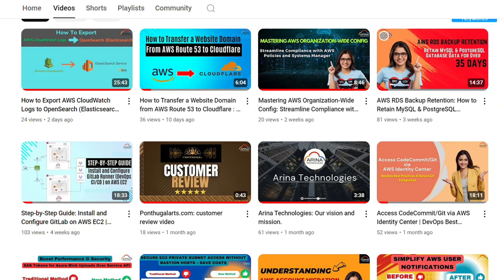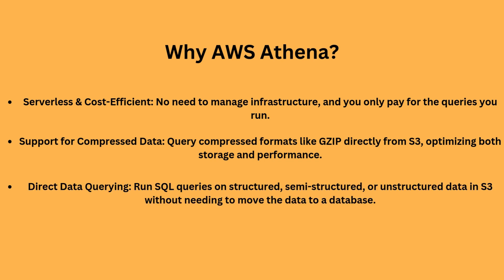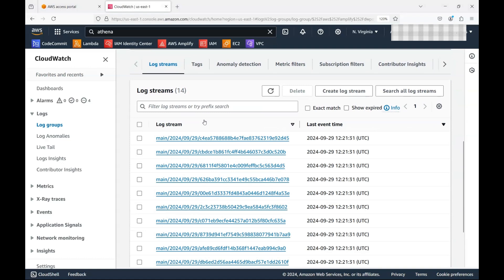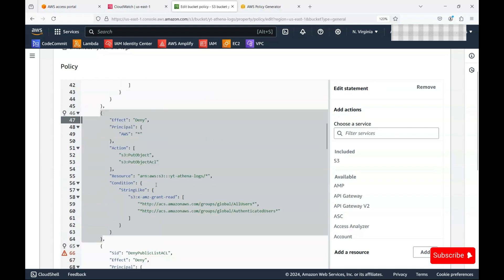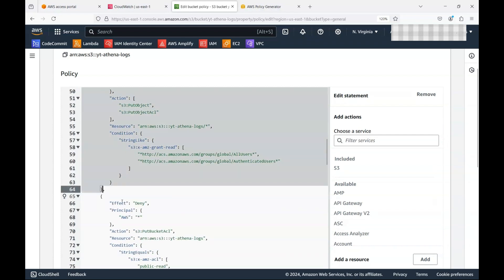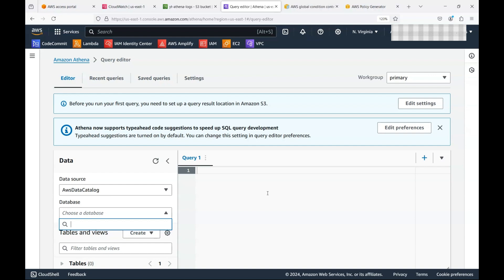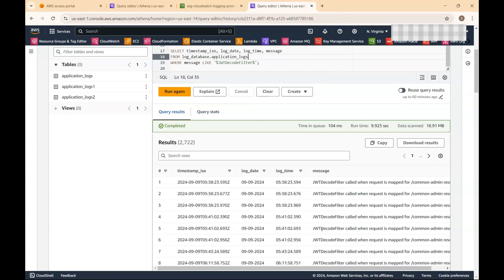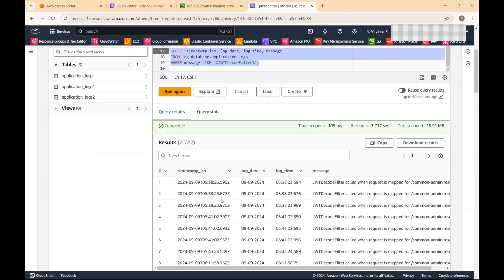Step-by-Step Guide to Querying CloudWatch Logs with AWS Athena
In this video, we'll show you how to query compressed S3 logs using AWS Athena, a serverless query service that makes data analysis fast and cost-effective. If you've been using CloudWatch or other log management tools and are looking for a more efficient way to handle your log data, this guide is perfect for you!

What you'll learn in this video:
1.The limitations of using traditional log management tools like Elasticsearch.
2.How to set up Amazon S3 for log storage.
3.Step-by-step instructions to configure AWS Athena for querying your log data.
4.How to leverage Athena's SQL capabilities to analyze structured and semi-structured data.
5.Tips for optimizing your log queries for better performance and lower costs.
6.Why use AWS Athena for S3 log querying?
It’s serverless, meaning no need to manage infrastructure.
You only pay for the queries you run, making it a cost-effective option.
Athena supports various data formats, including Gzip, which reduces storage costs.
Analyze data directly from S3 without moving it to a database.

🚀 Welcome to Arina Technologies - Your One-Stop Digital Solutions Hub! 🚀
Looking for exceptional services to elevate your online presence? Look no further! Arina Technologies has you covered with a range of services tailored to meet your digital needs.
Our Valuable Services:
🌐 Website Design & Hosting
🚀 Build your dream website effortlessly with CloudMySite! From custom designs to hosting, we provide end-to-end solutions tailored to your needs. 🌐 Start your online journey today! for more.
📈 Digital Marketing
🔍 SEO Excellence
☁️ Cloud Consulting
☁️ Cloud development
💼 Staffing

Ready to transform your digital journey? Contact Arina. to schedule a free call to discuss your enterprise requirements.